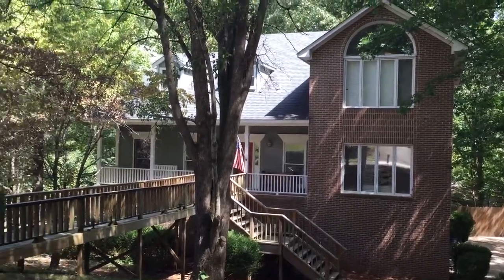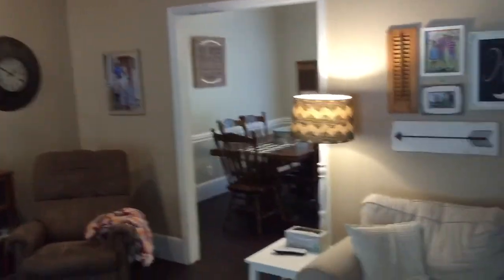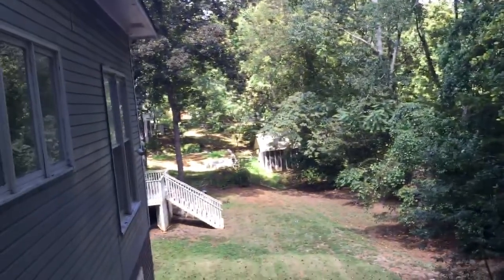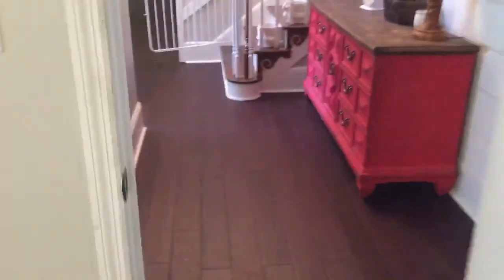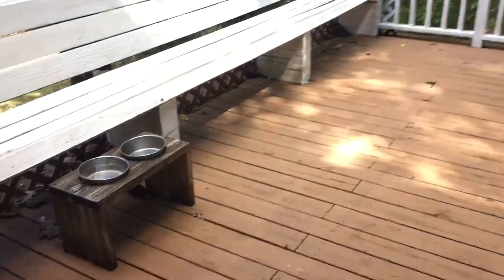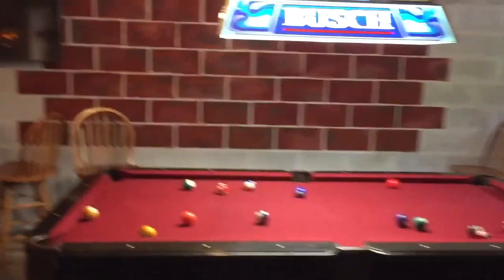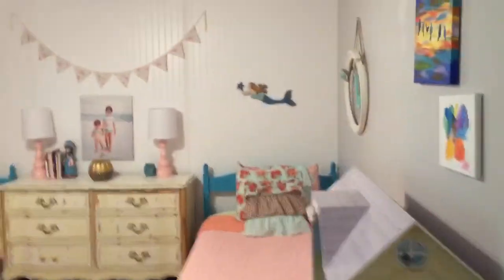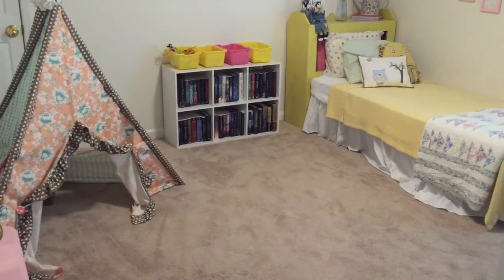10007 Bluff Dr Huntsville AL 35803 Michael Clayton Remax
Great neighborhood, great schools only help make this 3000 square foot plus home that features 4 bedrooms and 4 bathrooms a great deal. Outside you'll enjoy a covered front porch, multi level deck for entertaining, outdoor kitchen, large shade trees and privacy fence. Inside you'll find a downstairs man cave complete with custom bar, large master suite with barn door entrance into your glamour bath, a family room with fireplace plus large eat in kitchen, lots of cabinets and counter space and new stainless steel appliances. Upstairs there are three more bedrooms and large walk in attic storage.